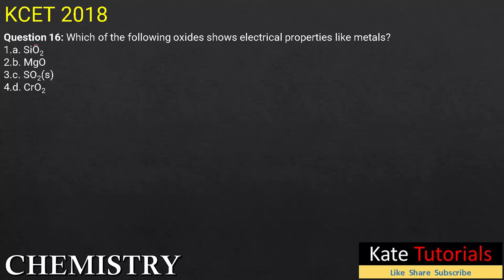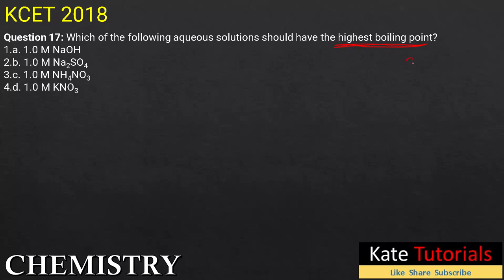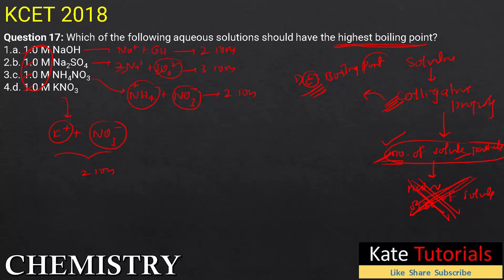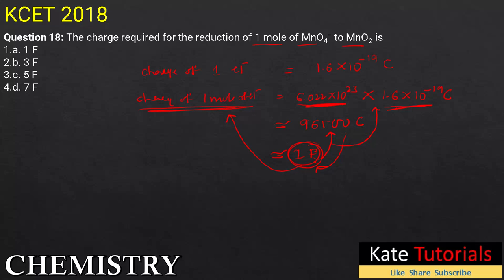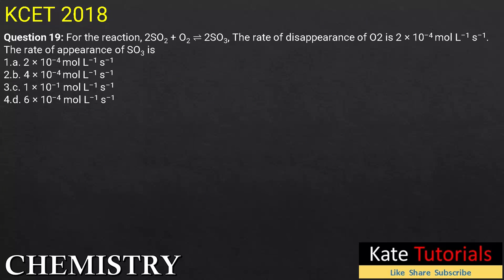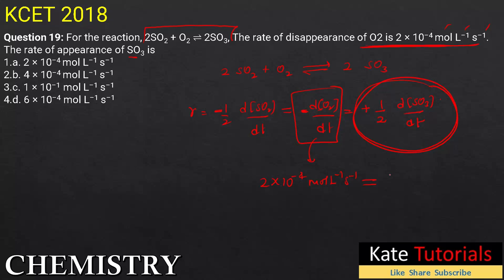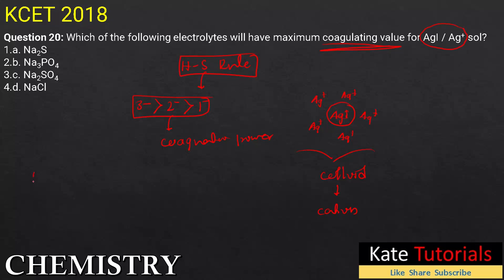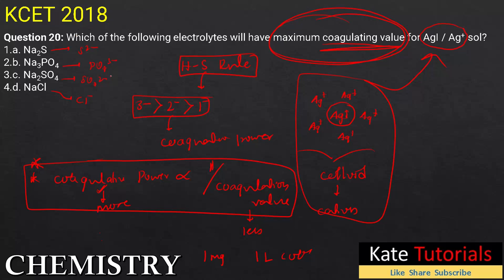4. KCET 2018 Chemistry - Q16 to Q20 | Detail Explanation | PYQ